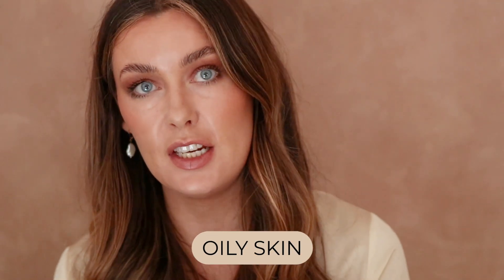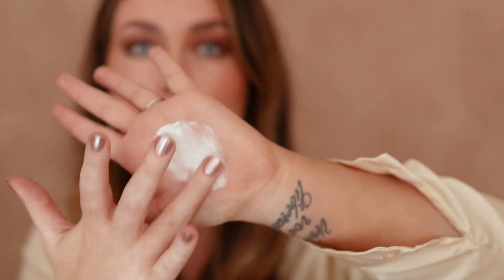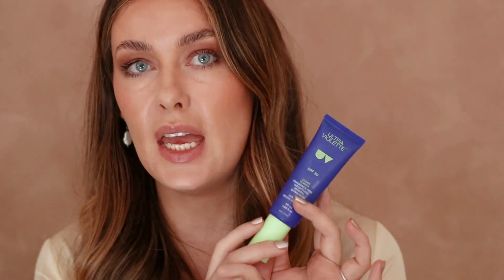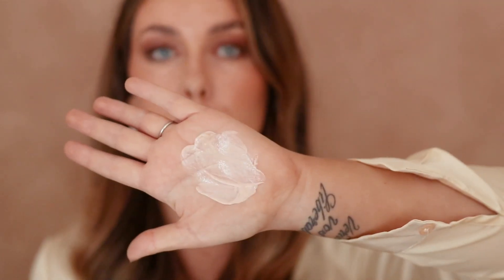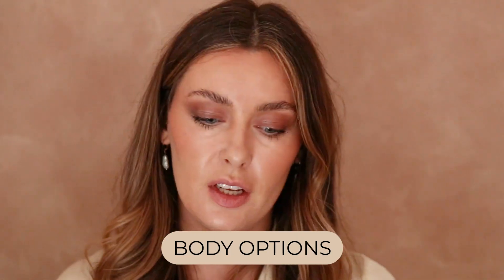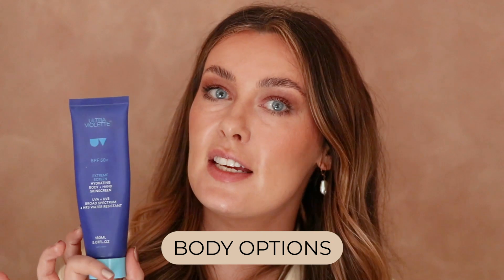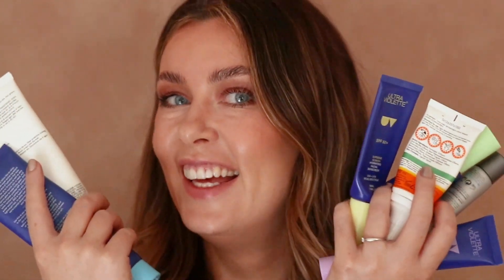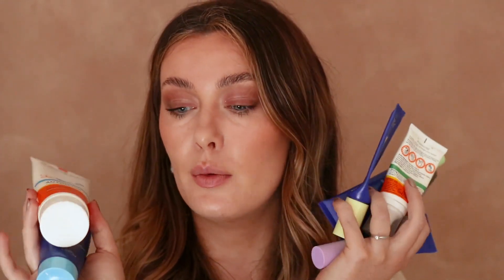Which Sunscreen Is Right For Your Skin Type?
Which sunscreen is best for me? Or, more specifically, which is the best sunscreen to use for your skin type? SPF advocate and scientist Hannah English takes us through why you need sunscreen in your routine and which spf sunscreen you should buy depending on your skin.

So, if you’re wondering which sunscreen is best for dry skin, oily and acne prone skin or sensitive skin, you’ve come to the right place. At Adore Beauty, we have an expanding range of SPF products with options to suit all skin types and skin tones.

Timestamps:
00:00 Intro to sunscreen
00:46 Sun damage
01:53 Sunscreen for oily skin
02:54 Sunscreen for dry skin
03:57 Sunscreen for combination skin
05:16 Sunscreen for sensitive skin
06:03 Sunscreen for body + lips

Oily skin:
La Roche-Posay Anthelios XL Anti-Shine Dry Touch Facial Sunscreen SPF50+

Dry skin:
Ultra Violette Queen Screen SPF 50+ Luminising Sun Serum

Combo skin:
La Roche-Posay Anthelios Invisible Fluid Facial Sunscreen SPF 50+
Ultra Violette Supreme Screen SPF 50+ Hydrating Facial Sunscreen

Sensitive skin:
Ultra Violette Lean Screen SPF50+ Sunscreen

Body & Lips:
Ultra Violette Extreme Screen Hand & Body Sunscreen SPF50+

No excuses, slip slop slap! Seek shade, wear protective clothing & reapply sunscreen as directed. Always read the label & follow directions for use. You know the drill.